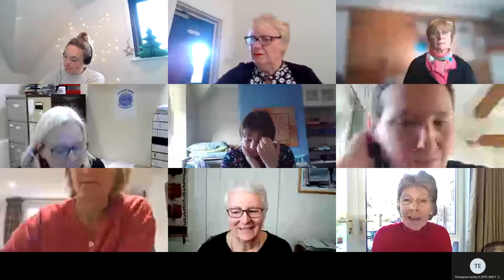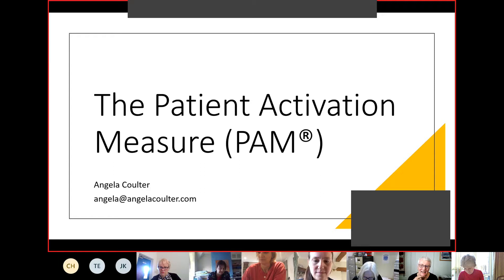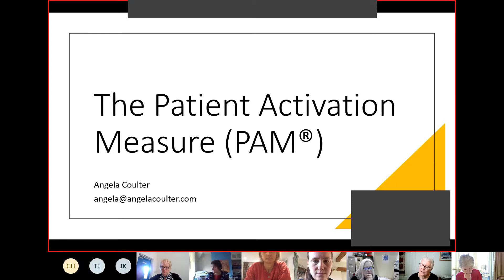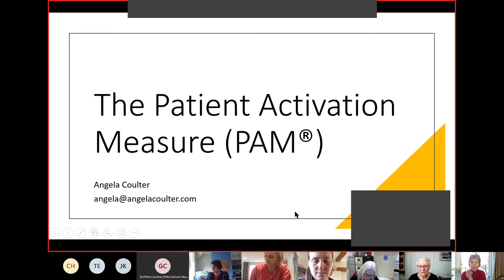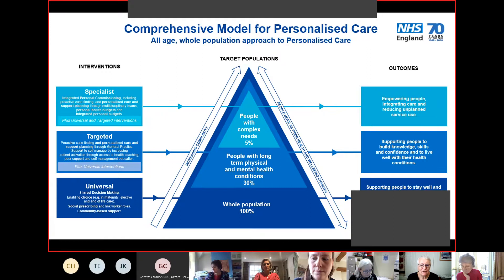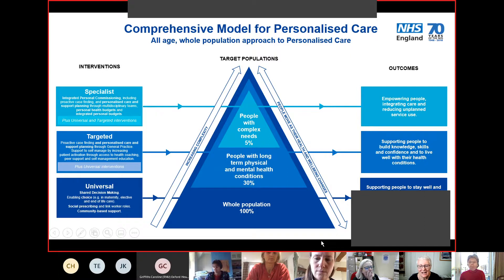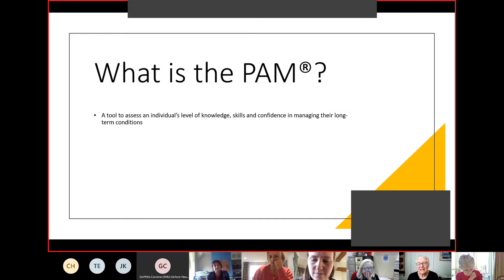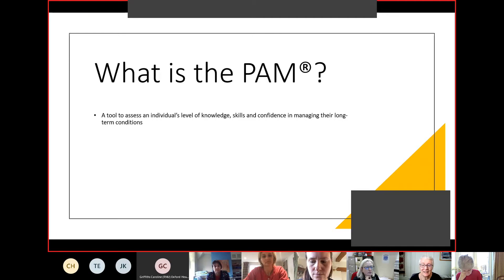Patient Activation Measure presentation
Angela Coulter is a health policy analyst and researcher, with special interests in patient and public involvement. This is her presentation on the Patient Activation Measure (PAM) where she was a guest speaker at our Care and Support Planning webinar for trainers and facilitators across the Thames Valley region.